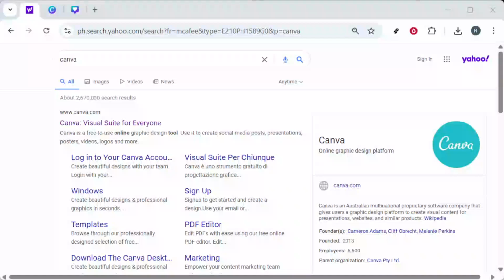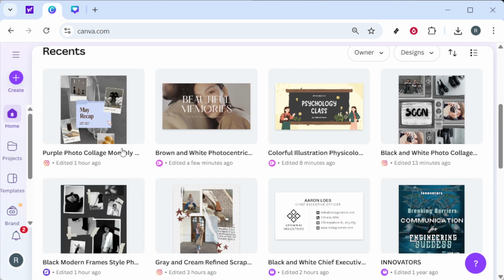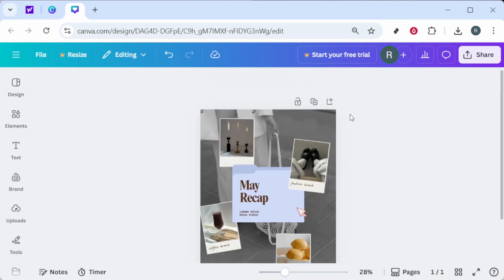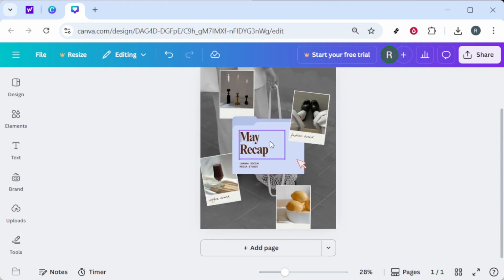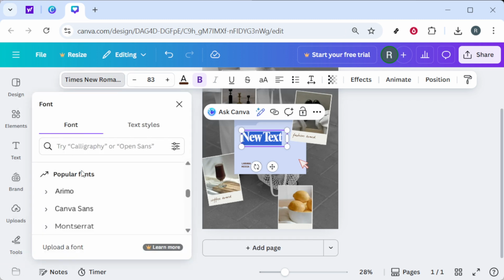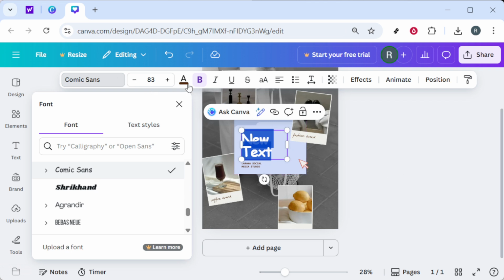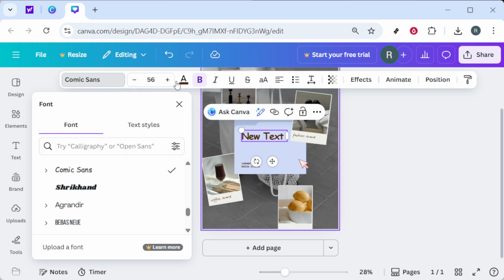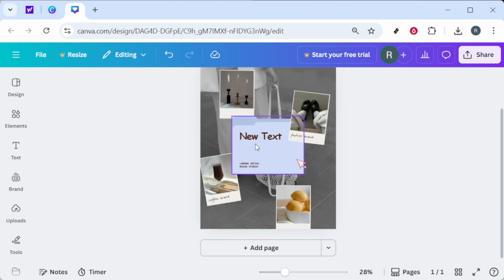How To Change Text In Canva Template | 2025 | Step-by-Step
The 2025 version of Canva offers better font management and live previews for text editing. This means you can instantly see how changes affect your design before finalizing them. Editing text has never been easier — here’s how to do it perfectly.

🖥️ Step 1: Access your project from the Canva homepage.
🅰️ Step 2: Click on the existing text element.
🖋️ Step 3: Enter your new text.
🌈 Step 4: Experiment with fonts, spacing, and colors.
📁 Step 5: Save and download your final version.